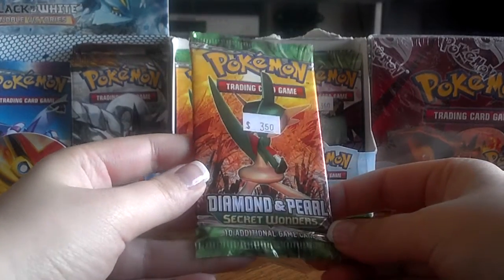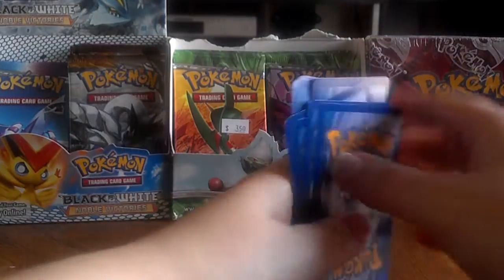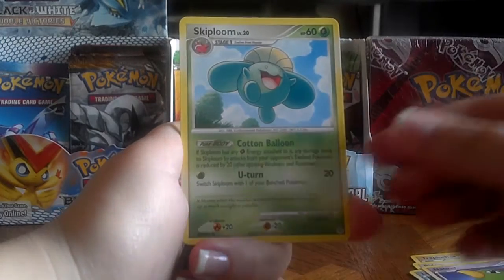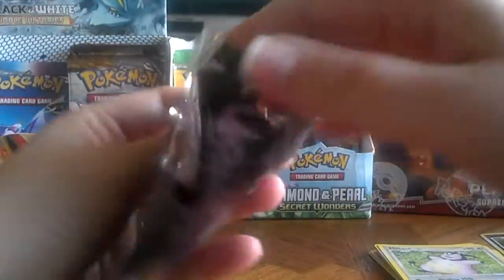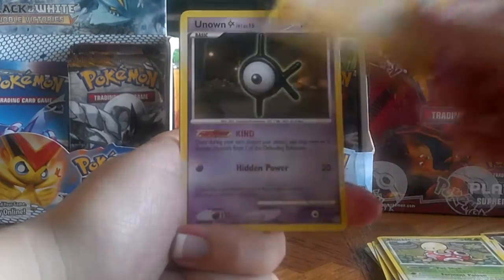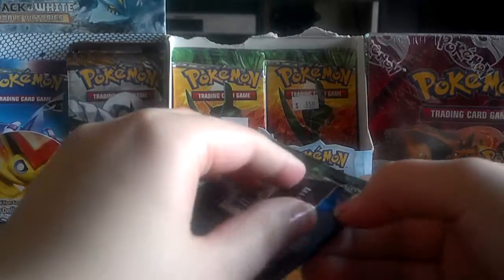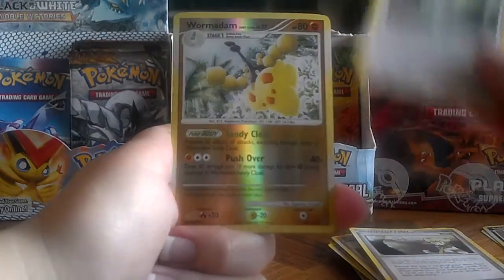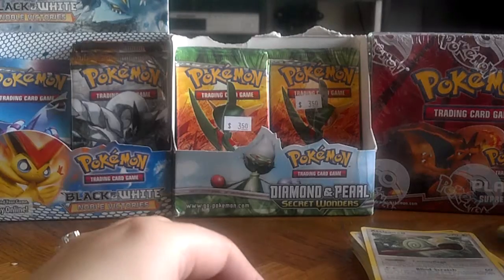Opening 15 D&P Secret Wonders Packs - Part 1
I will be away until at least Tuesday May 8, 2012. I will have videos up for you in the meantime. Enjoy!!